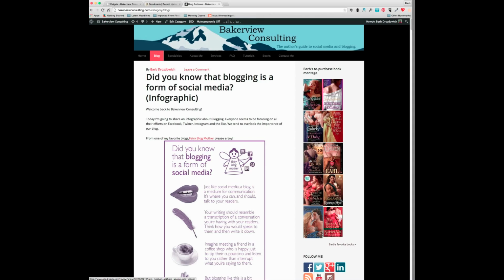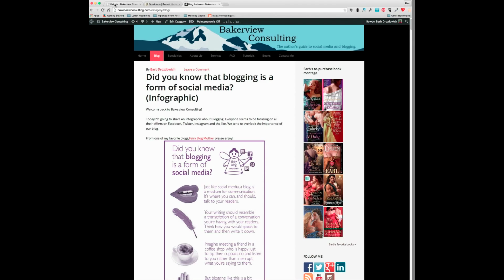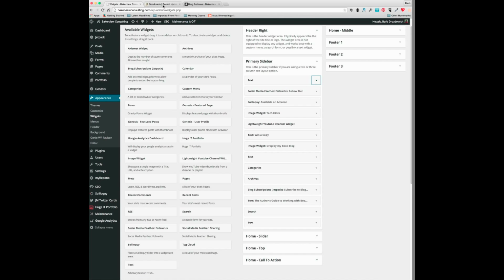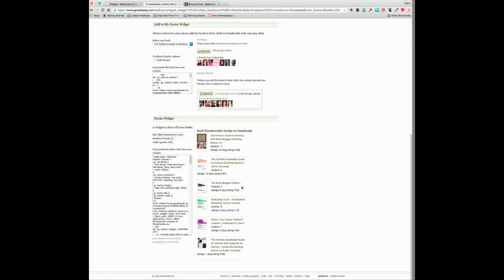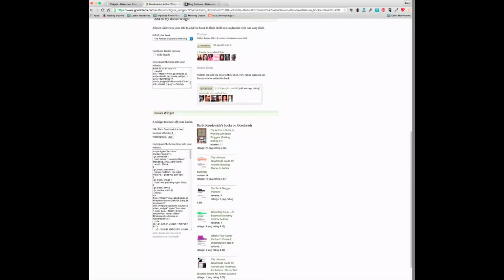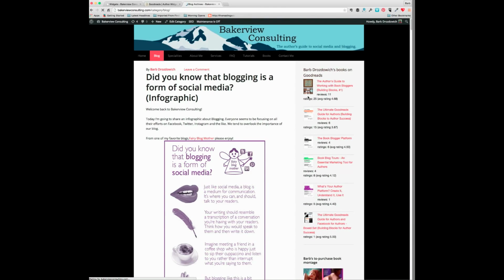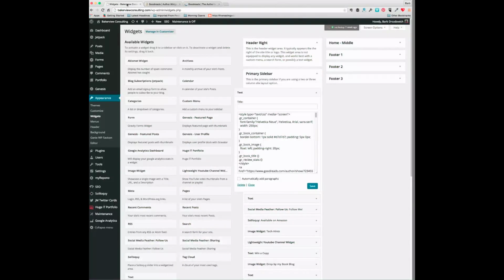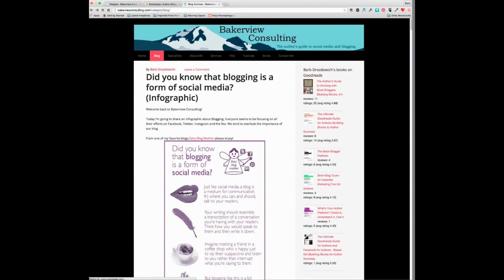How to Put HTML or iFrame Code in a Widget in WordPress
A short tutorial on how to manipulate HTML code in a WordPress sidebar widget. This video explains how to put the code in place and how to size to fit.